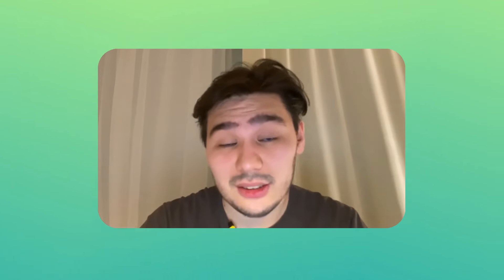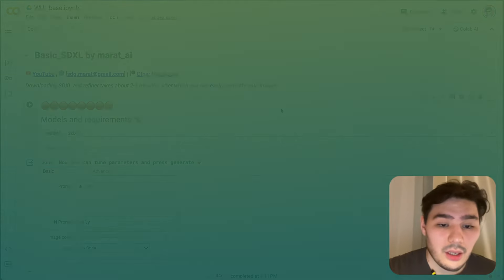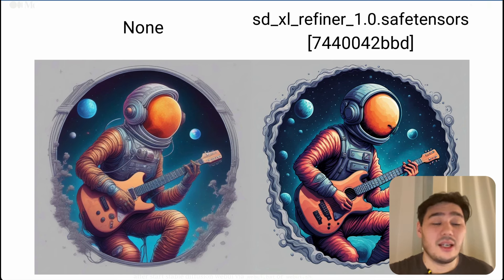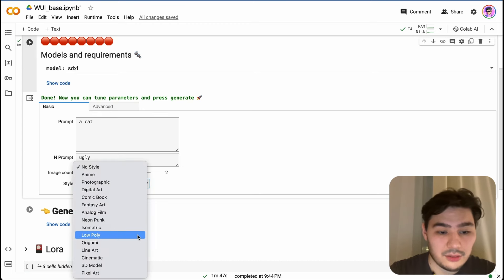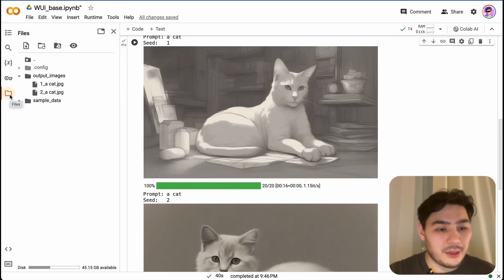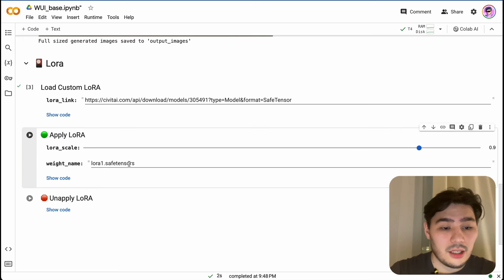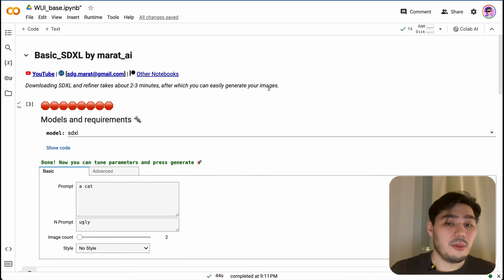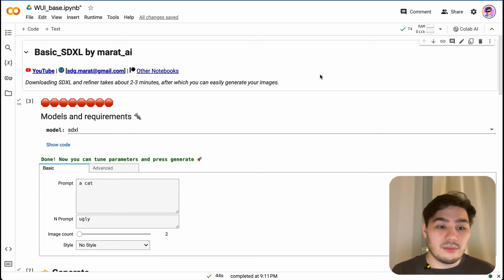2024! Stable Diffusion in Colab Notebook for FREE with no disconnects. FREE Midjourney alternative.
Hello, everyone!
What’s happened to Stable Diffusion?
Where to find a colab notebook without disconnects?
How to use Stable Diffusion for free?
How to bypass the Stable Diffusion WebUI block?
What to use instead of Google Colab and Kaggle?

As Google Colab has blocked almost all possible ways to run Stable Diffusion (Automatic1111, ComfyUI, SwarmUI, etc.), many have been asking, 'Where can we find a Colab notebook without disconnects for free?'
Now, I can provide an answer!
In this video, I'll show you the method of launching Stable Diffusion, which is unlikely to ever be blocked, as it doesn't violate any Colab usage rules.